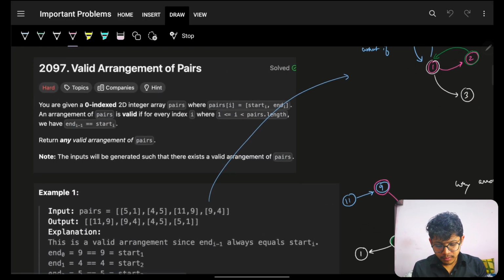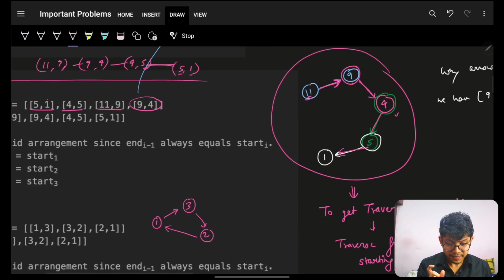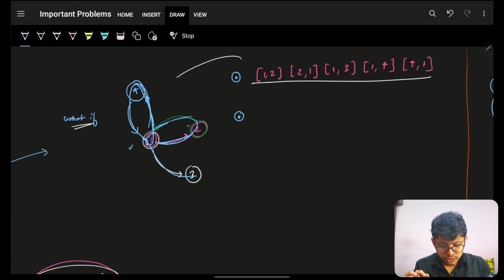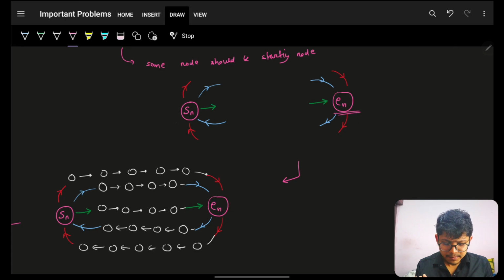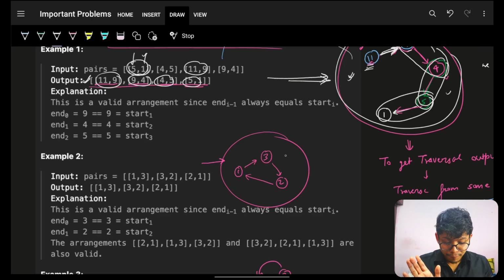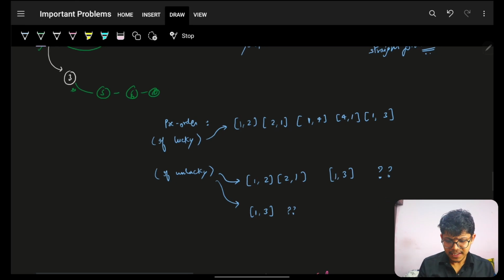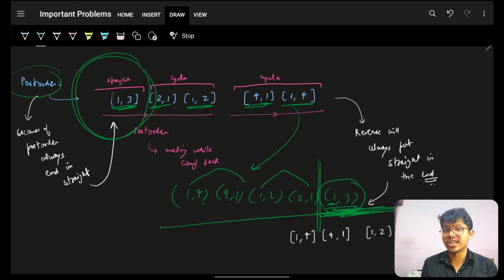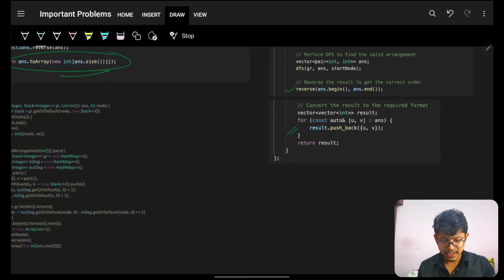2097. Valid Arrangement of Pairs | No Pre-requisite | Eulerian Path | DFS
In this video, I'll talk about how to solve Leetcode 2097. Valid Arrangement of Pairs | No Pre-requisite | Eulerian Path | DFS

✨ Timelines✨
0:00 - Problem Explanation
1:32 - Intuition of Graph representation
3:38 - Figuring out actual problem statement in terms of new graph
9:14 -  Figuring out issues & hints with the help of other examples
13:12 - Eulerian Path (just a jargan)
14:12 - Observation on when Single visit of each edge is possible
20:42 - Ultimately Traversal of Graph (why dfs? & why postorder dfs?)
32:10 - Code Explanation